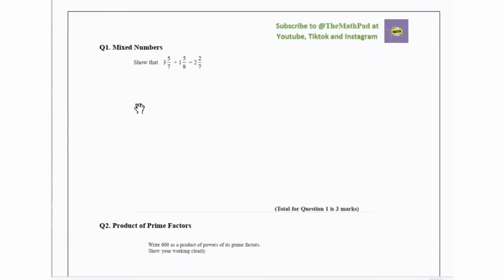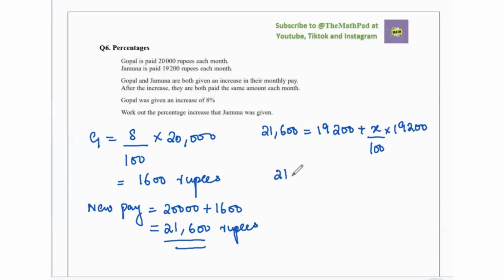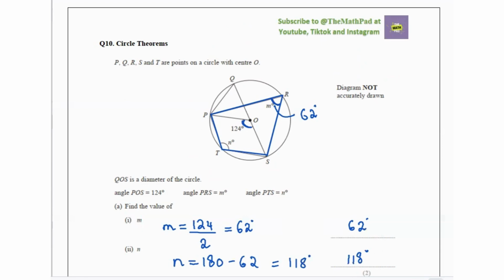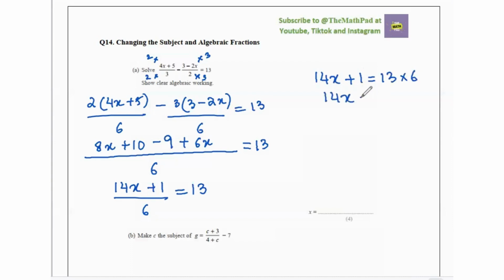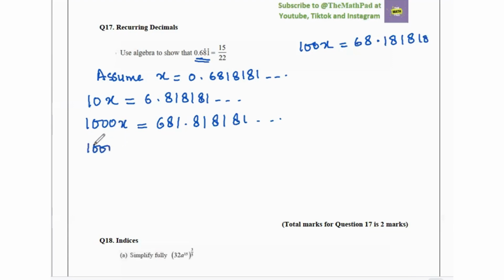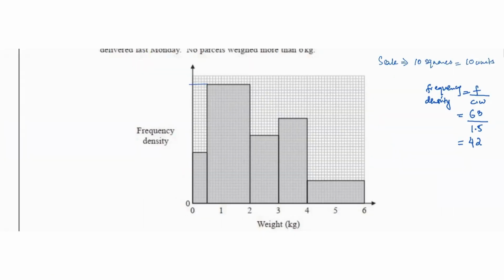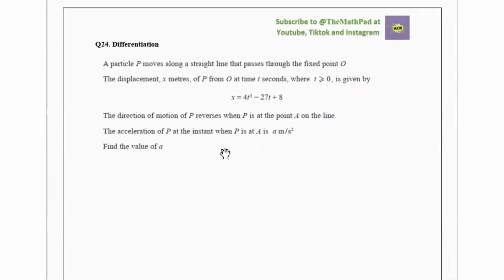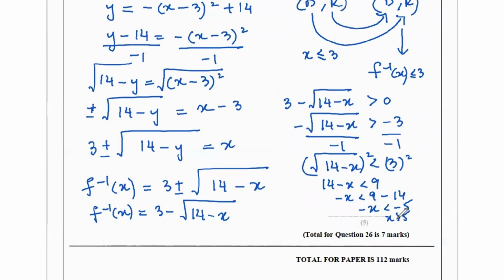Predicted Paper IGCSE Edexcel Maths A | Higher Paper 2 4ma1/2h | May 2025 | Walkthrough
Time Stamps:
00:00 - Intro
00:50 - Q1- Mixed Numbers Division
02:56 - Q2- Product of Prime Factors
04:42 - Q3- Mean, Mode, Median and Range
08:02 - Q4- Angles in Parallel Lines
11:54 - Q5- Ratios
14:21 - Q6- Angle Bisector
17:05 - Q7- Percentage Increase
19:46 - Q8- Bearings and Scale Drawings
23:00 - Q9- Inequalities
27:02 - Q10- Angles in Polygons
34:28 - Q11- Circle Theorems
39:07 - Q12- Pie Charts and Algebra
44:18 - Q13- Quadratic Inequalities
51:11 - Q14- Standard and Compound Units
52:54 - Q15- Changing the Subject and Algebraic Fractions
1:00:11 - Q16- Ratios, Fractions and Percentages
1:04:21 - Q17- Graphs of Functions
1:09:55 - Q18- Recurring Decimals
1:15:11 - Q19- Indices
1:18:50 - Q20- Shapes and Algebra
1:26:17 - Q21- Compound Shapes
1:30:11 - Q22 - Histograms
1:38:00 - Q23 - Sets and Venn Diagrams
1:43:51 - Q24 - Simultaneous Equations
1:48:38 - Q25 - Differentiation
1:54:00 - Q26 - Harder Indices
1:59:35 - Q27 - Completing Square Method and Inverse of Quadratic Functions